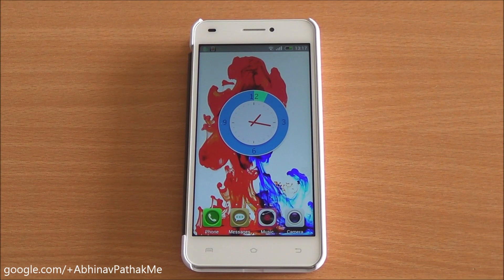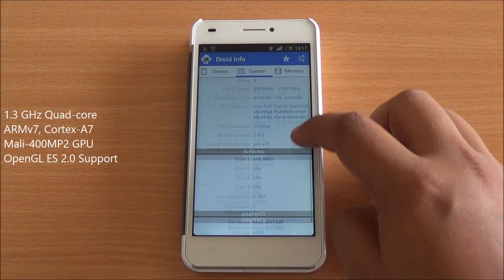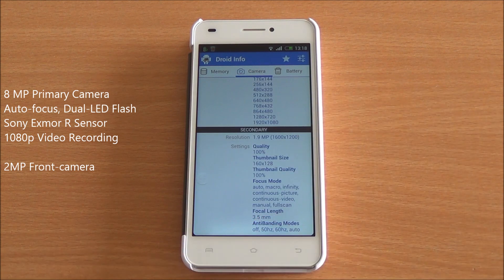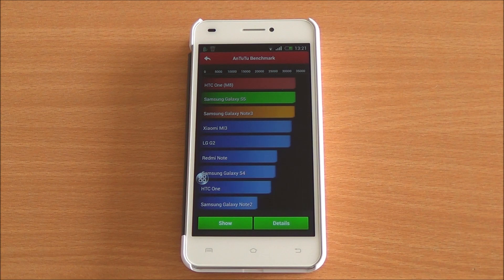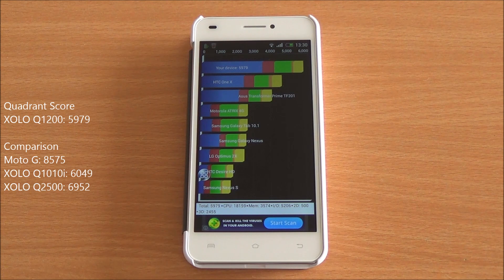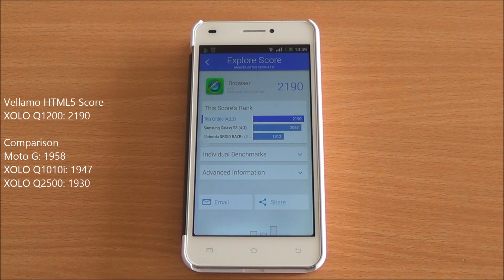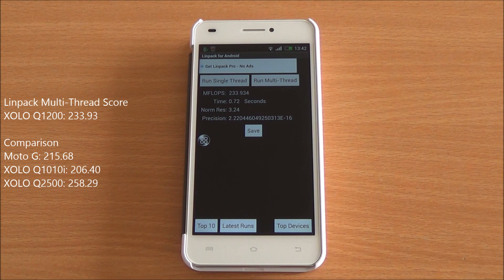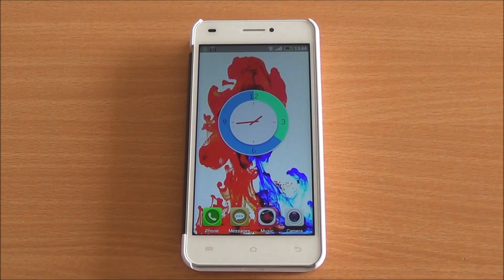Xolo Q1200 Benchmarks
Xolo Q1200 Benchmarks on AnTuTu, Quadrant, NenaMark 2, Vellamo and Linpack, we also test general performance and touch response. The Xolo Q1200 runs on 1.3 GHz quad-core processor MediaTek MT6582 chipset, 1 GB RAM with 5-inch HD IPS display, Corning Gorilla Glass 3, 8 GB ROM running Android 4.2.2 Jelly Bean.